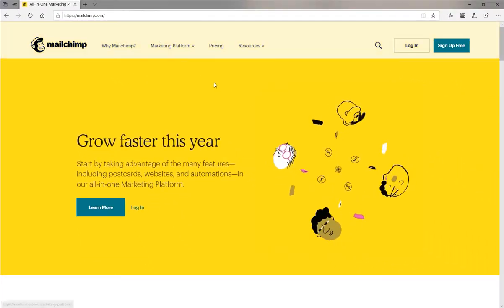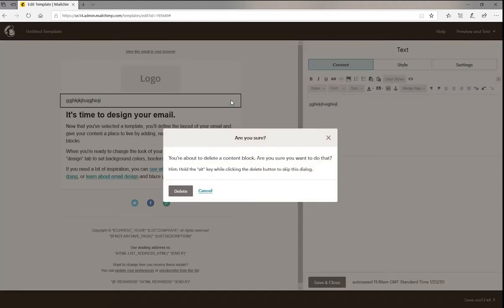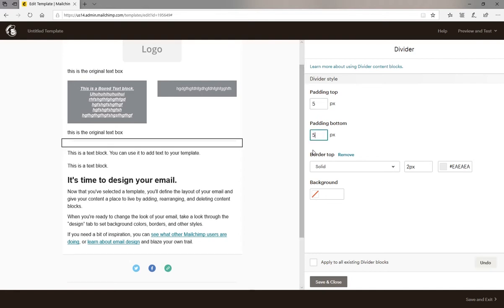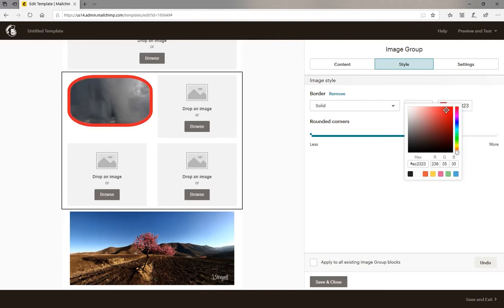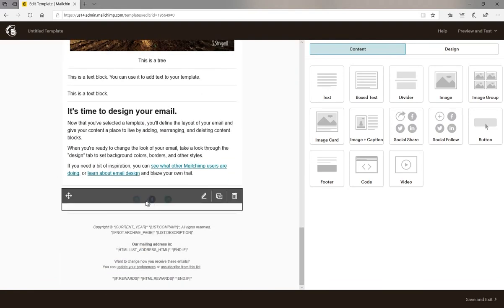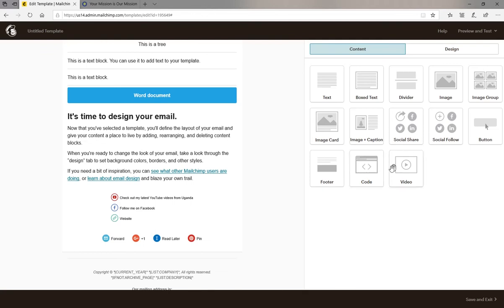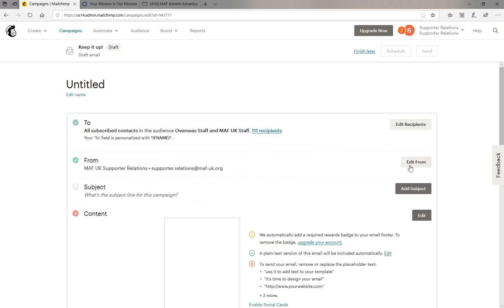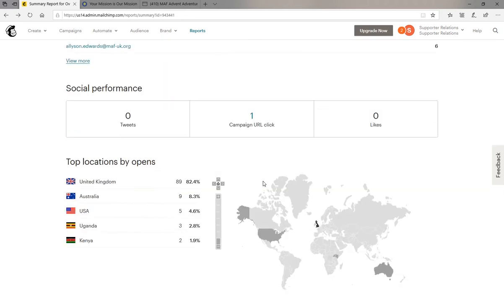Mailchimp Tutorial for MAF staff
This is a beginners guide for Overseas Staff using Mailchimp to produce prayer letters. Thank you to Anna Rayner who edited and put the final version together for me.